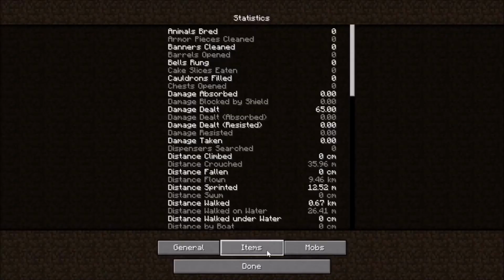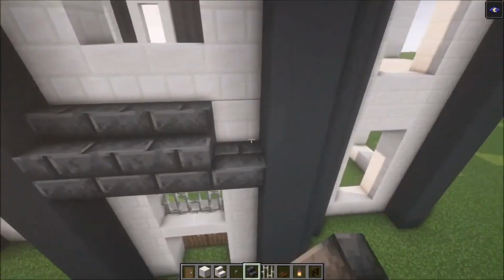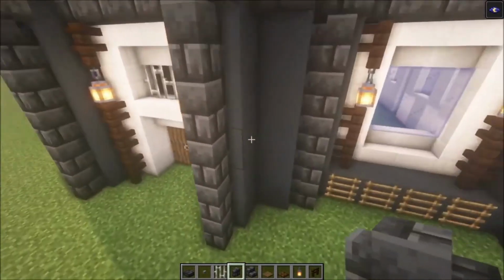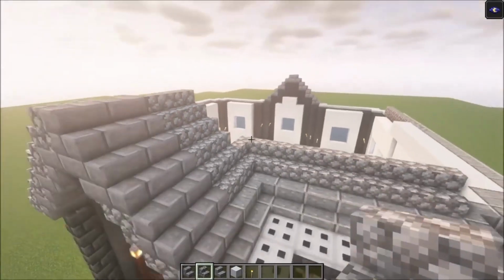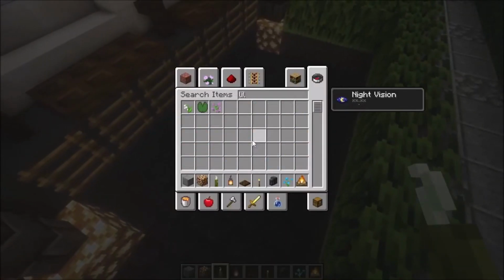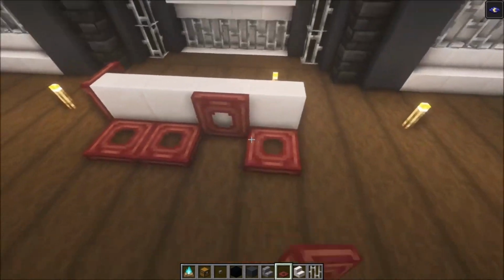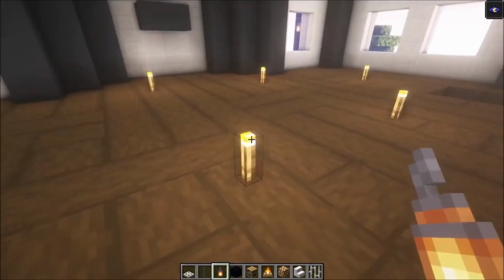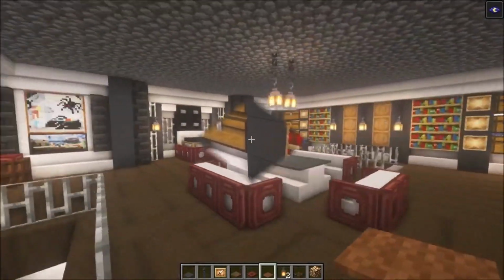Building A CONCRETE HOUSE In Minecraft - TUTORIAL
This is a concrete house design for minecraft that i have made.  And i would really like to share it with you,in this video i show you how to build this base step by step.

REQUIREMENTS

794x Gray Concrete
597x Cobblestone
454x Quartz Bricks
399x Quartz Stairs
248x Concrete
242x Stone brick Stairs (roof)
239x Deepslate tile wall
217x Deepslate tile stairs
214x Dark oak fence
191x Iron bars
182x Dark oak trapdoor
143x Deepslate tile wall
136x Deepslate tile slab
124x cobblestone stairs (roof)
109x Spruce trapdoor
104x blue stained glass pane
100x Lantern
98x Iron Trapdoor
66x polished andesite stairs(roof)
54x polished andesite slab (roof)

REQUIREMENTS GARDEN

321x Polished andesite block
266x Mangrove leaves
166x Polished blackstone brick
135x Bone Meal
45x dark oak sappling
31x Blue orchid
10x sea pickle
9x Birch Sappling
2x water bucket

REQUIREMENTS INTERIOR

402x Stripped dark oak wood
93x Torch Temporary
56x Chest
53x Mangrove trapdoor
50x Black Concrete
41x Stone button
37x Glowstone
24x Bookshelf
21x Painting
19x Chain
10x barrels
6x gray carpet
4x be
4x brown carpet
3x campfire
1x furnace
2x spruce door